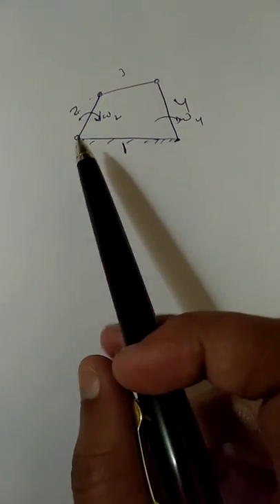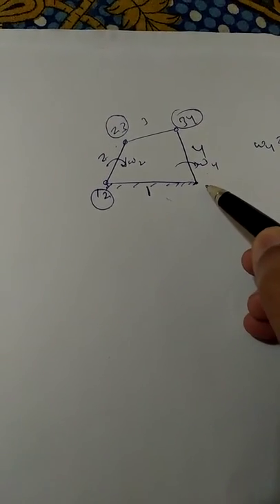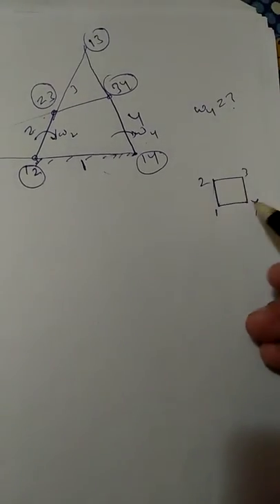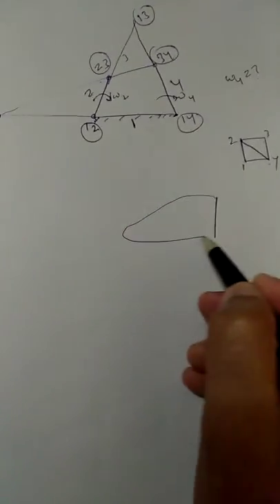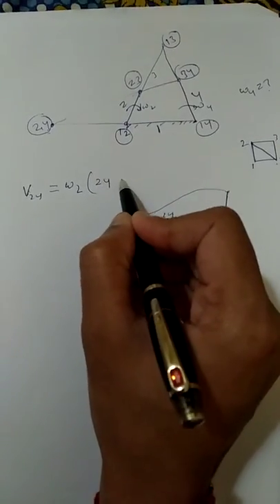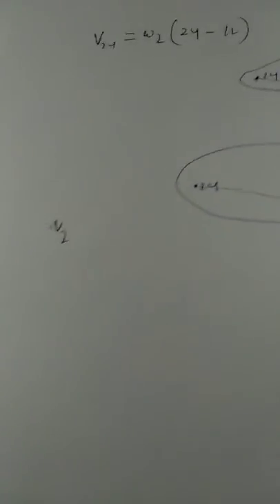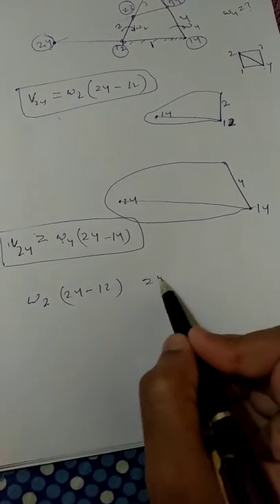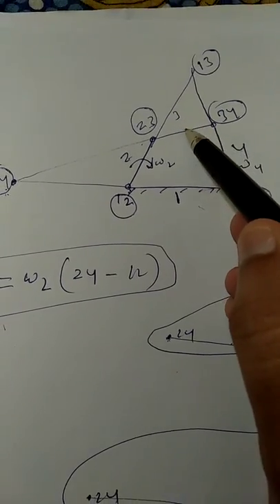Angular velocity by I centre method-1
Linear and angular velocity can be easily found by I centre method .